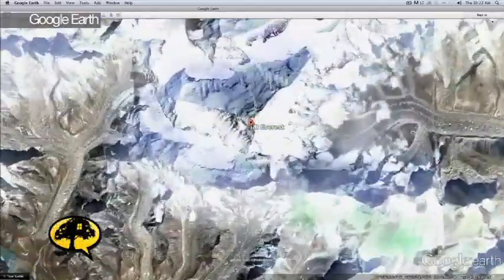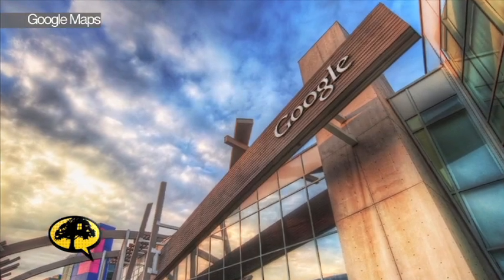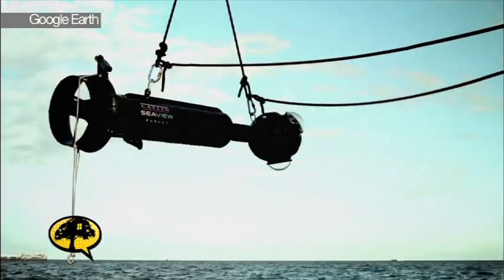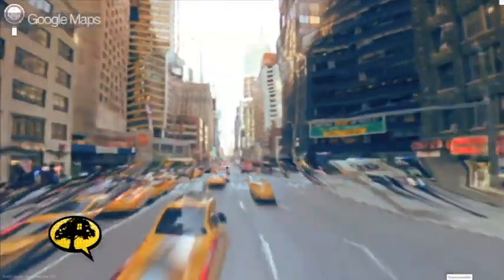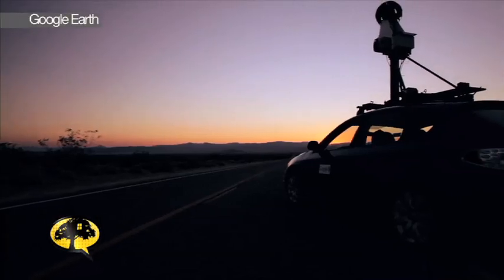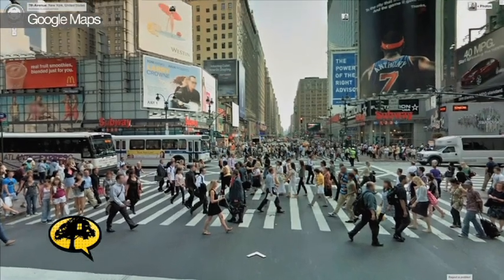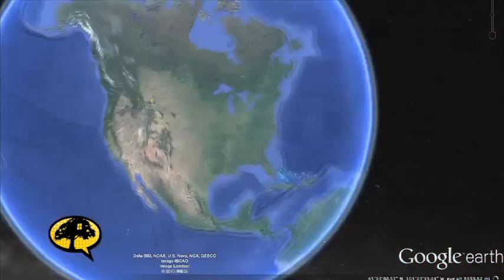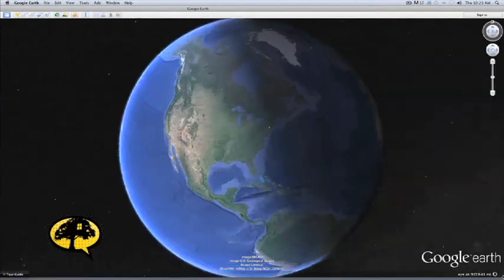The Power of Google | "Liberty Treehouse"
Google, especially now with Google Earth, is very powerful. Find out all sides from Raj Nair and Amy Holmes, of The HotList, on "Liberty Treehouse.

Watch full episodes of Dana on demand with a subscription to TheBlaze TV